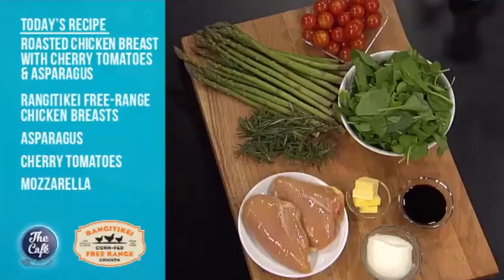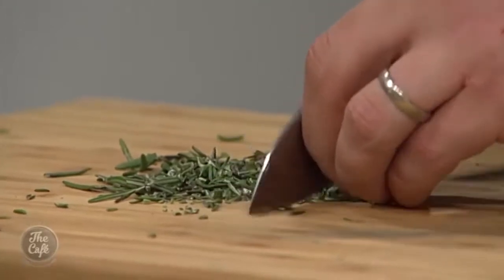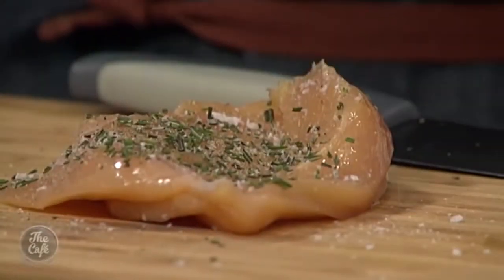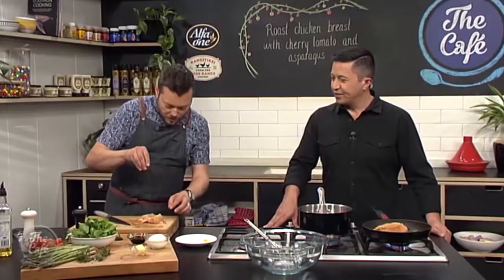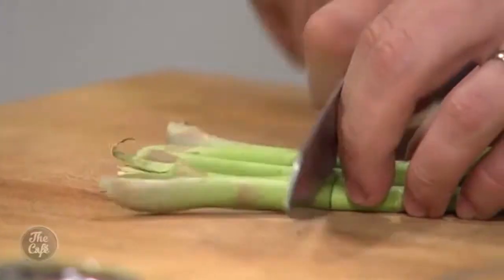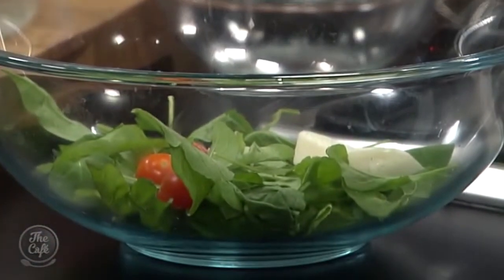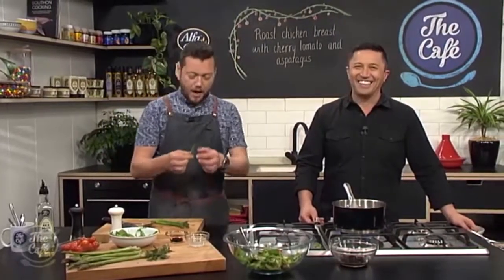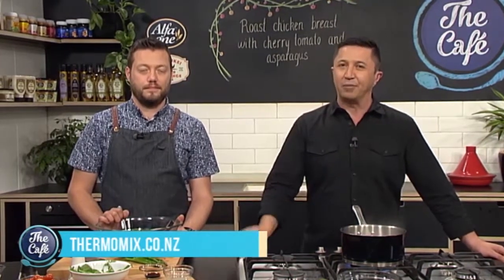Roasted chicken breast with cherry tomatoes and asparagus